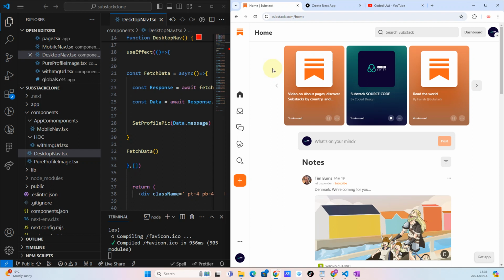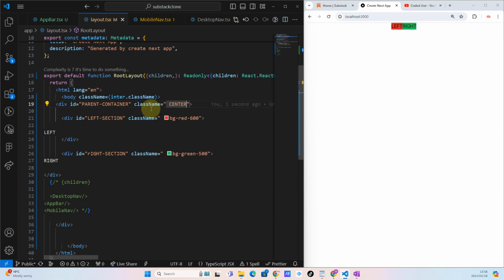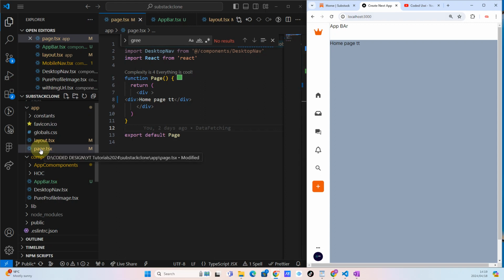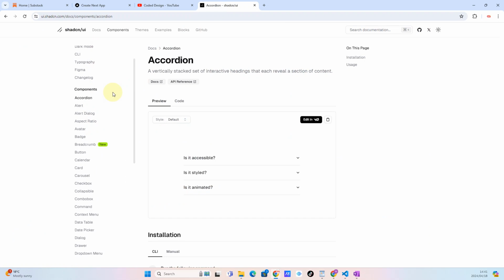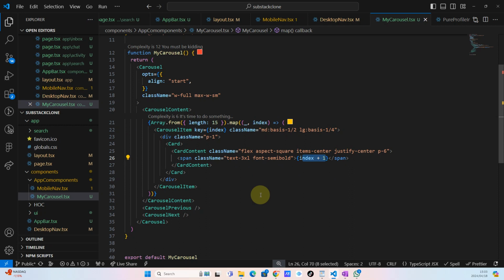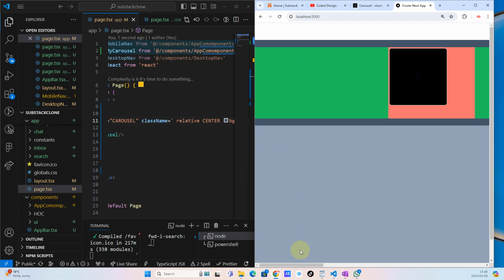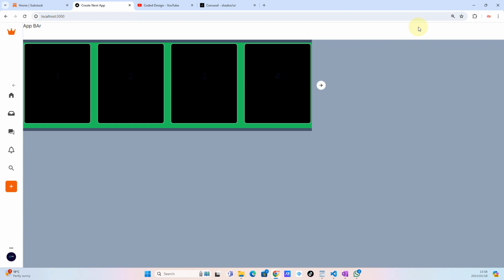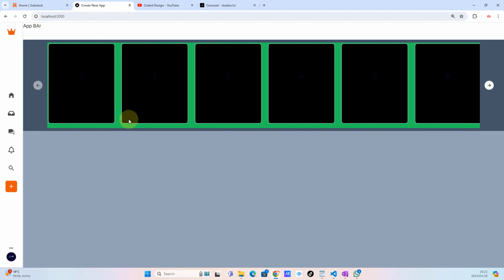SHADCN UI Carousel - React JS, Next JS & Tailwind Substack Clone #3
Learn enterprise CODE DEVELOPMENT and the secret to tooltip animation